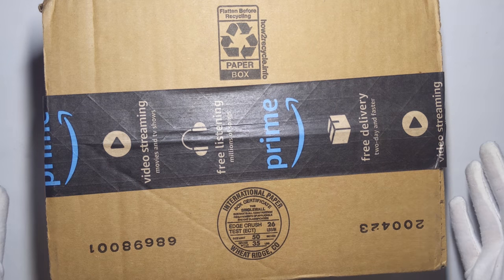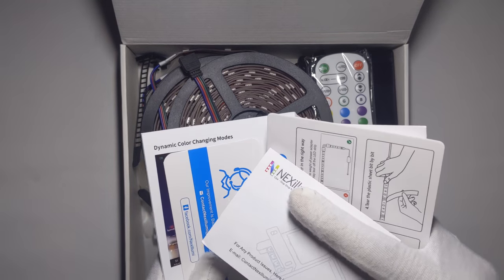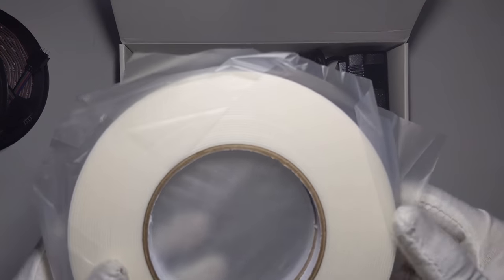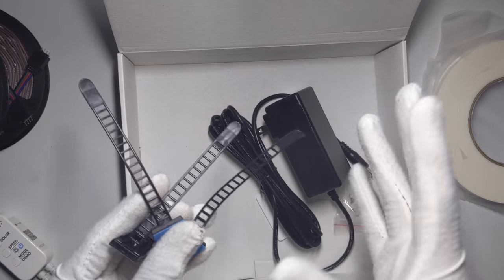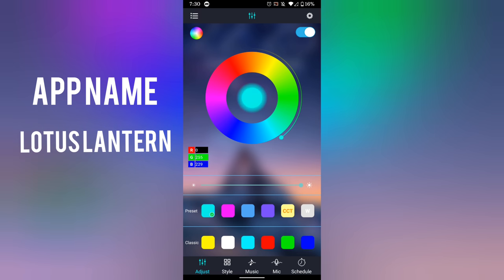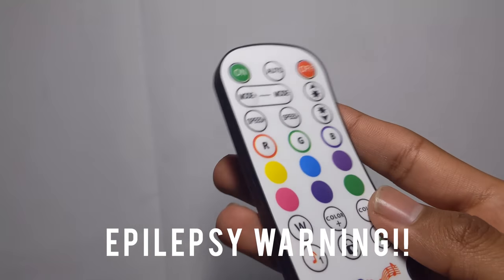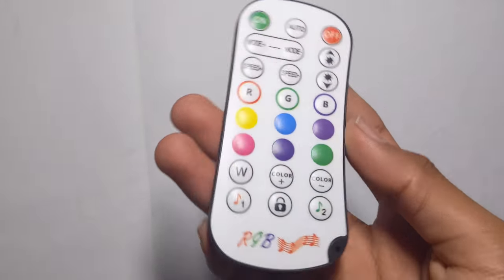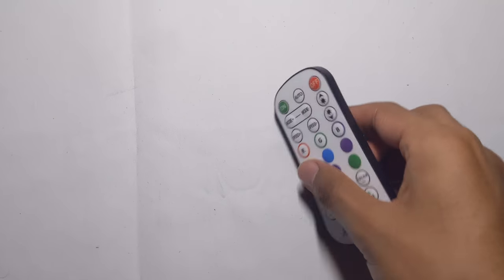Best RGB Strips | Nexillumi 50ft strips music synced!!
Hello my name is Eli and I will be unboxing the best rgb strips for gaming,your room or anything in general I have tried 9 different rgb strips in the last 6 years and these give you everything you need that will last for a very long time. Most rgb strips fall off within a week these have so far stayed for 150 days and no issues I will keep updating this.
PRODUCT LINKS
BACK IN STOCK
➡️ Nexilumi 50ft RGB strip lights 👇